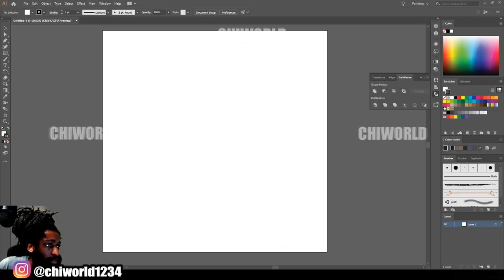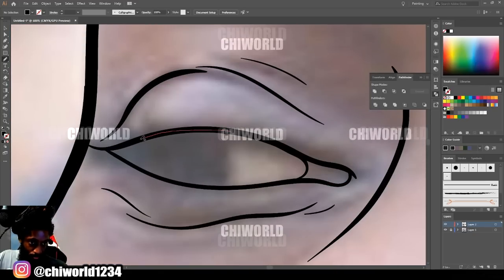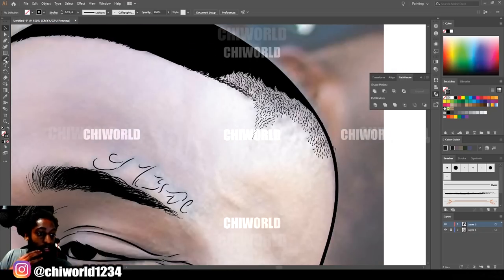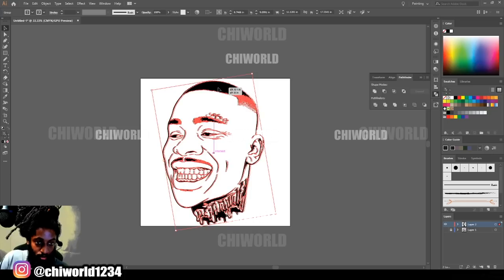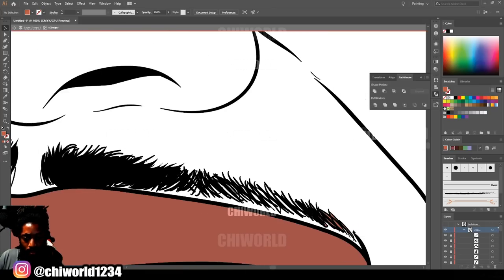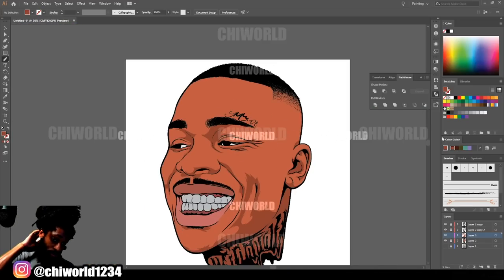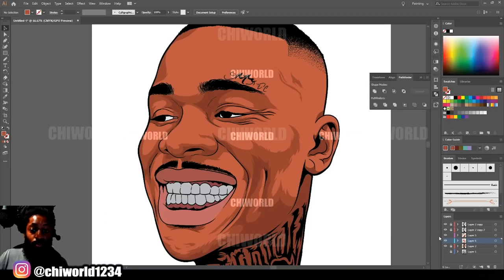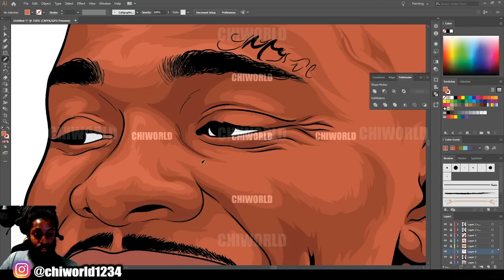HOW TO CARTOON TUTORIAL DaBaby ( ADOBE ILLUSTRATOR )